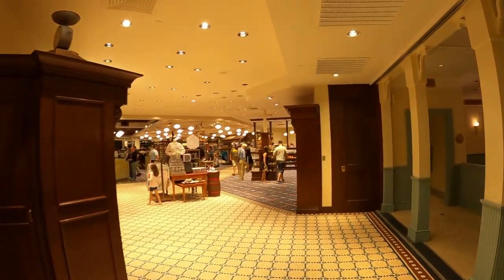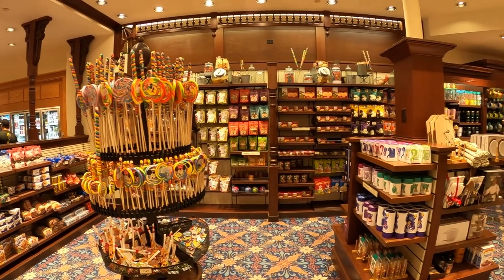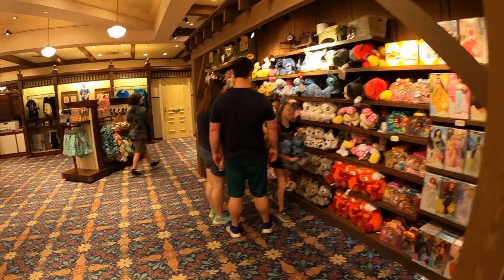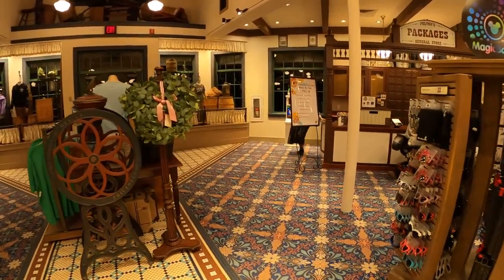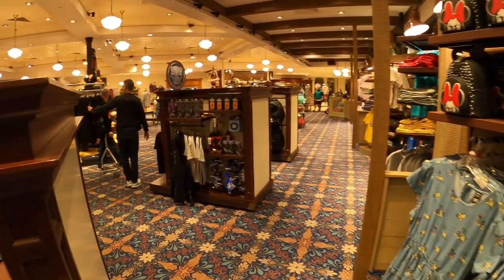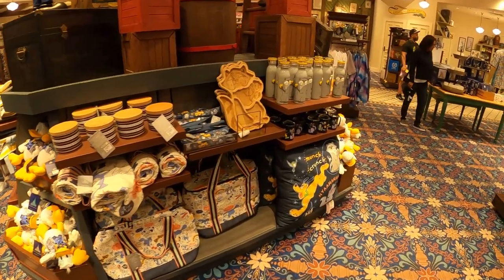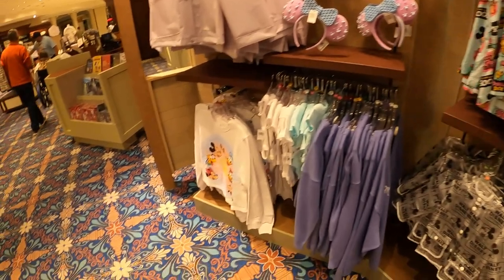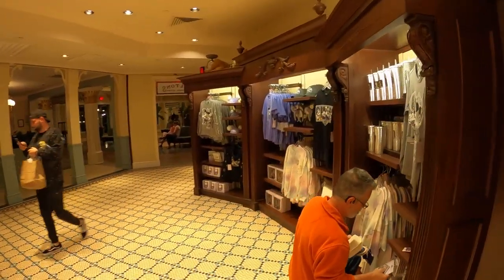Fulton's General Store located at Port Orleans Riverside Resort | Walt Disney World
Fulton’s General Store
The spacious Fulton’s General Store at Port Orleans Riverside
Discover the Port Orleans Backstory...
Every hotel needs to give its guests the generous opportunity to part with a little bit of extra cash before they leave and, just as you would expect, Disney is a proven master of this art. Just off the main lobby at Port Orleans Riverside you will find Fulton’s General Store, an attractive, spacious and well-stocked Disney gift shop with plenty of Disney theming and character figures in abundance.
While obviously not able to carry as wide a range of products as the larger theme park stores or the World of Disney in Disney Springs, Fulton’s is still able to offer a great selection of the latest Walt Disney World merchandise, including Disney apparel for both adults and children, toys, confectionery and homeware, plus a few collectible items such as watches and a small selection of pin badges.
One of several charming animated centerpieces at Fulton’s General Store
The store also sells a wide range of other vaca­tion essen­tials such as medi­cines, sun cream, news­papers, maga­zines, postage stamps, bottled drinks (including alcohol) and various grocery sundries (water, milk, bread, breakfast cereals, snacks, etc).
As Port Orleans is a regular resort hotel, rather a vacation club property, and as such has no in-room food preparation facilities, you won't find any ready-meals or the wider range of food items that you might expect to see at one of the Disney Vacation Club Resort stores.
Recently, following a much-lamented absence of more than five years, resort-specific souvenir merchandise is finally starting to make a comeback at the Port Orleans resort stores. Newly arrived products include mugs, glasses, tumblers, luggage tags, throw rugs, baseball caps, pin badges, ceramic ornaments, artwork, and more.
Fulton’s is also the place to visit to collect any in-park shopping which has been shipped back to your hotel. Your purchases will be available to pick up at the store any time after 1pm the following day. Take your receipt paperwork to the counter at the back of the store, and please note that you may be asked for ID when you sign to acknowledge collection.

There is a second, slightly smaller, gift shop named Jackson Square Gifts & Desires located over at Port Orleans French Quarter, although the product range is very similar so it is probably not worth a special visit unless you are headed over in that direction anyway.

And if you miss out on anything while you are there, you could try the Walt Disney World Merchandise / Mail Order Department when you get home.

Fulton’s General Store opening hours: 8am—11pm.

The Country Bear Tours